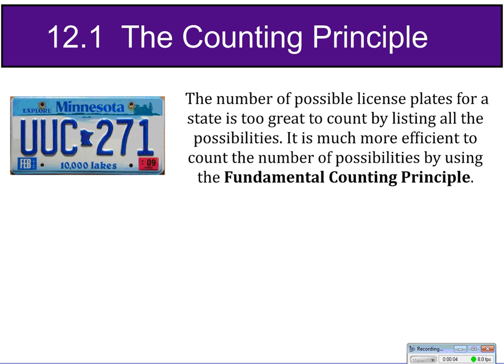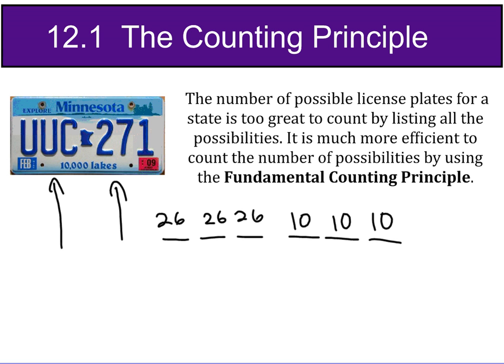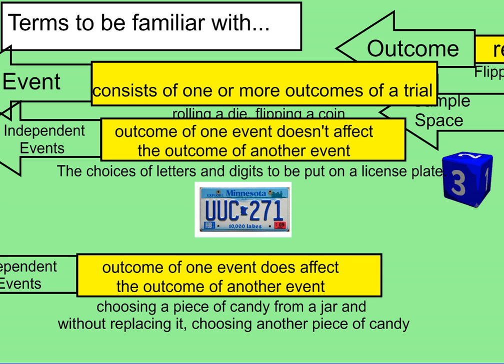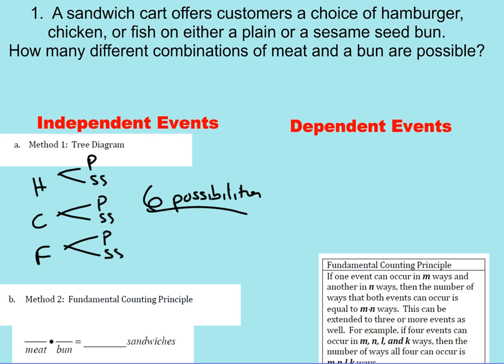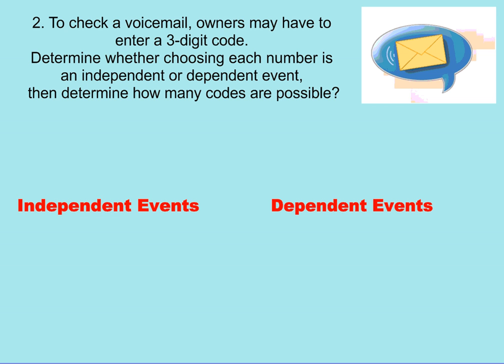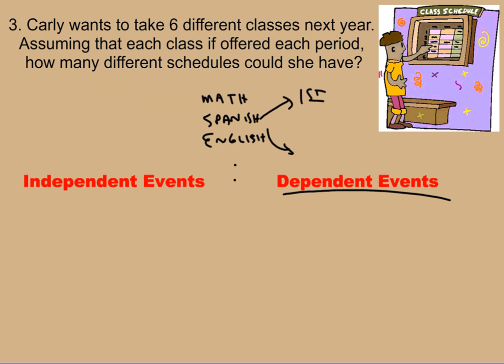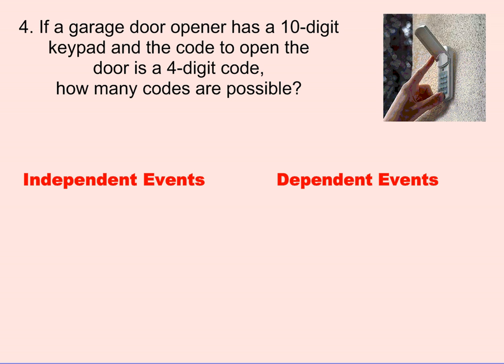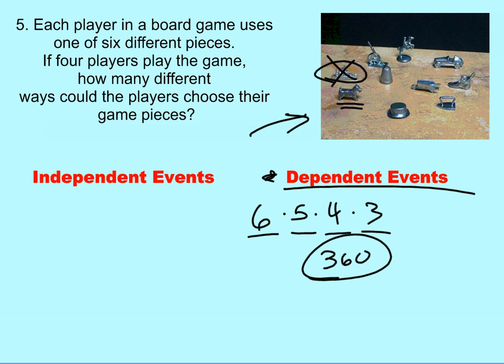12 1 FCP and Independent Dependent Heeren Alg 2